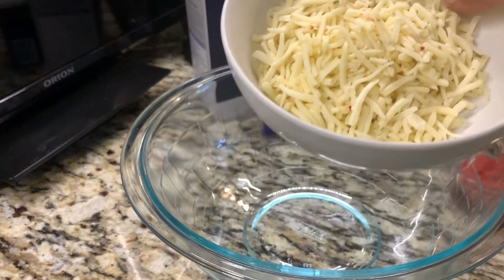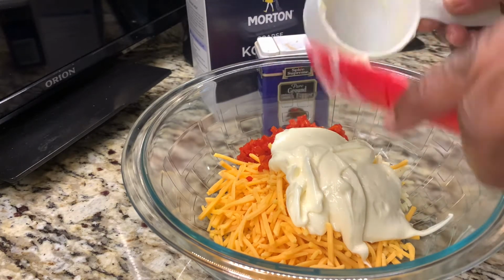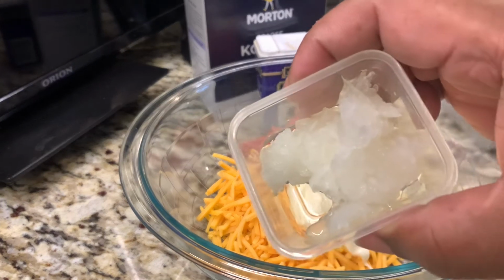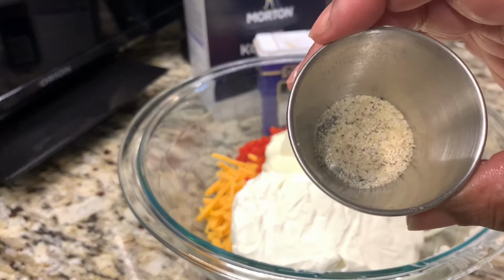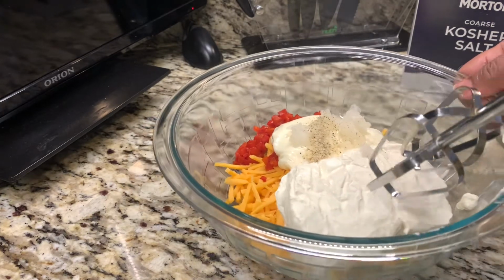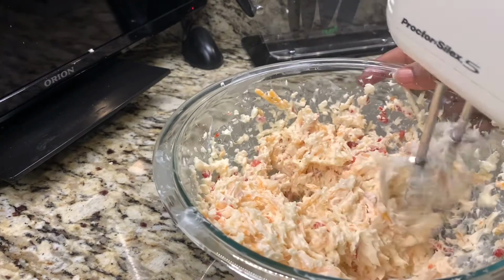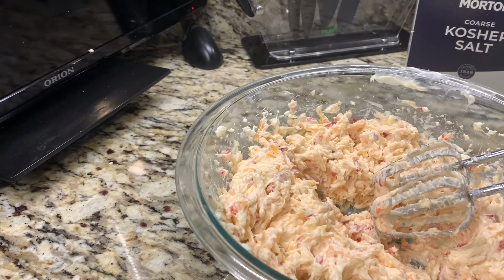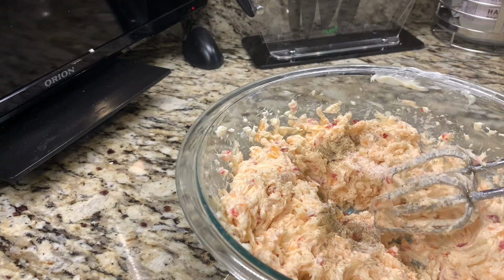The Best Homemade Pimento Cheese Recipe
The best homemade pimento cheese recipe, this is a recipe everyone needs to try, simple and easy to make.

INGREDIENTS
1/2 cup mayonnaise
1 cup grated monterey jack cheese
1 cup grated sharp cheese
8 oz. package cream cheese
3 tablespoons diced pimentos
2 teaspoons grated onions
freshly ground pepper to taste

add all ingredients into a large bowl, beat with electric mixer or stir with spoon or spatula, until mix well, enjoy.

Discover the fastest way to hire freelancers.

Appliances Door Handle Cover In Red